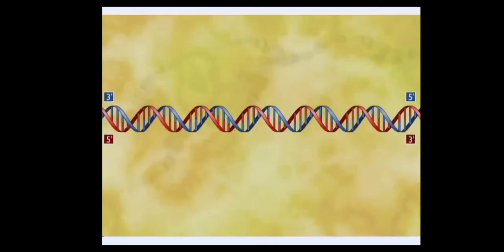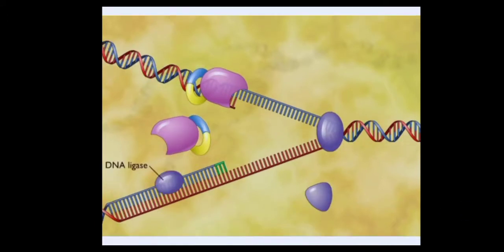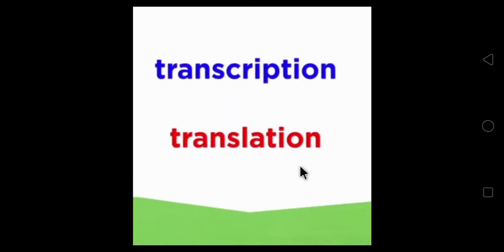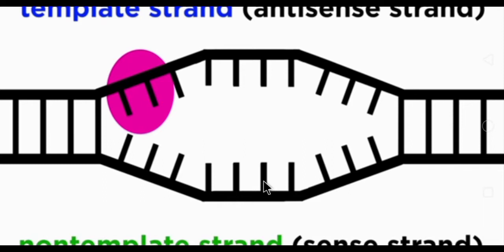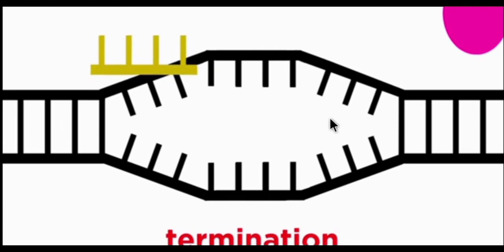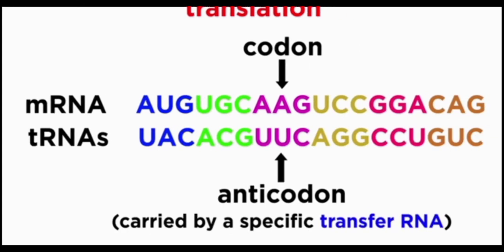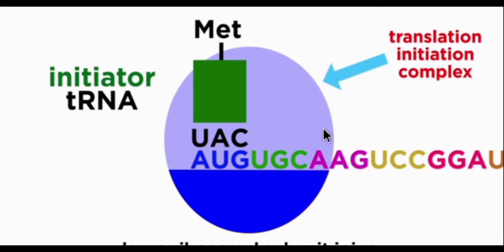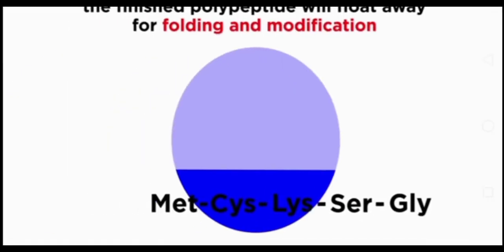Central Dogma (Pante & Marquez)